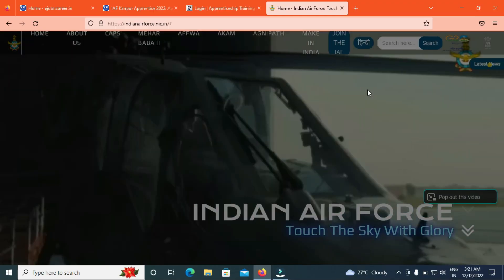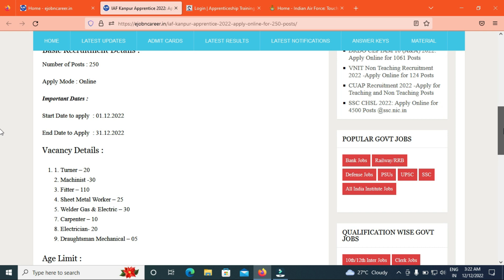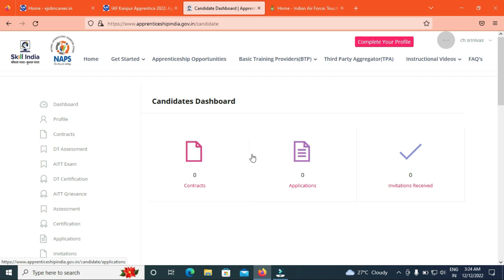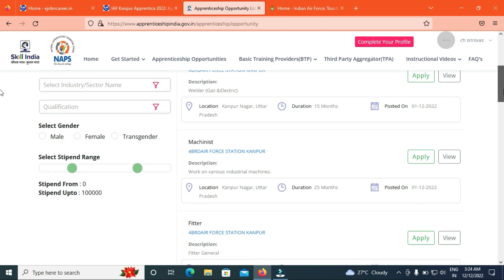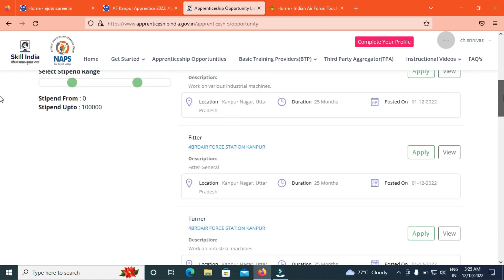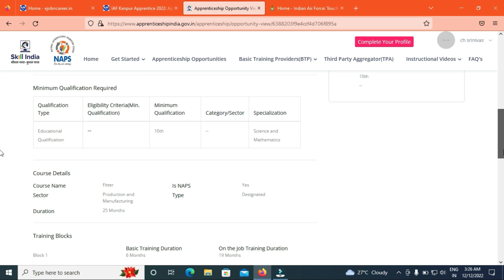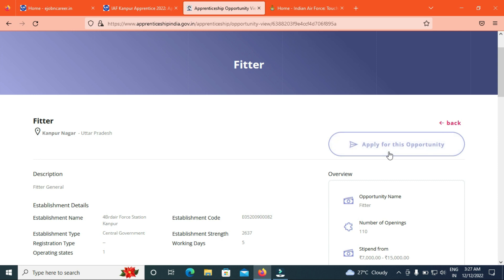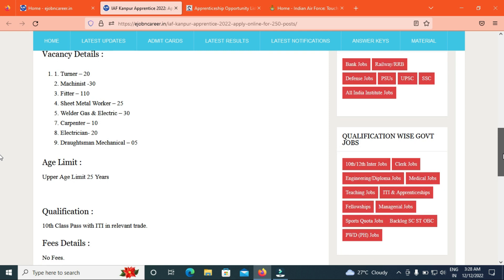Air Force Station Kanpur Apprentice 2022 Apply Online Process Step by Step in Telugu|4BRD Airforce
This video contain details about Air Force Station Kanpur Apprentice 250 Vacancy Apply Online Process Step by Step.